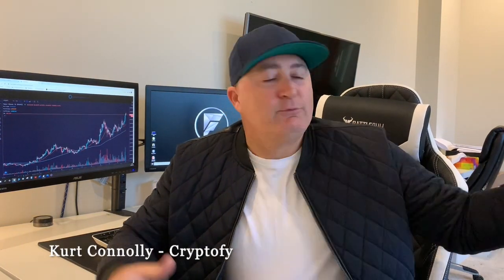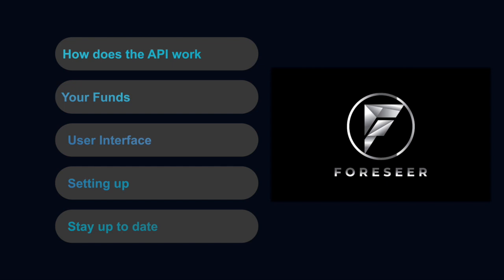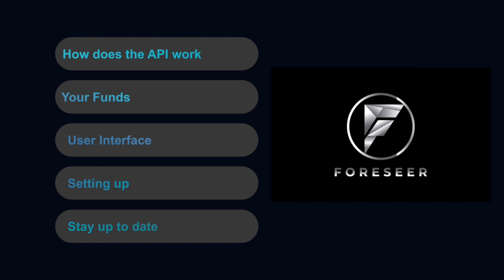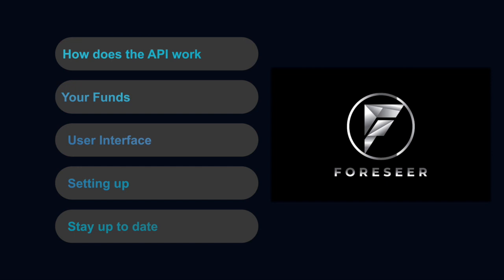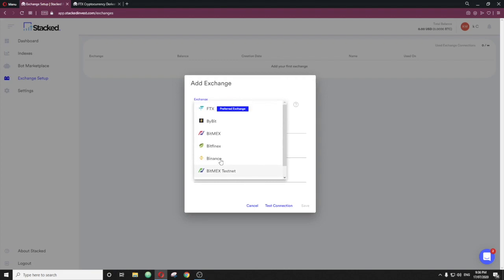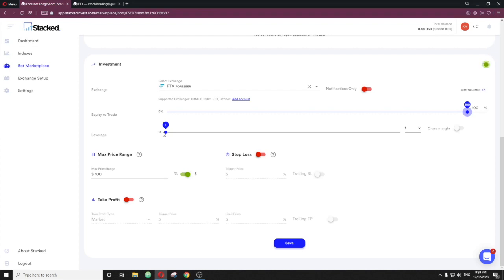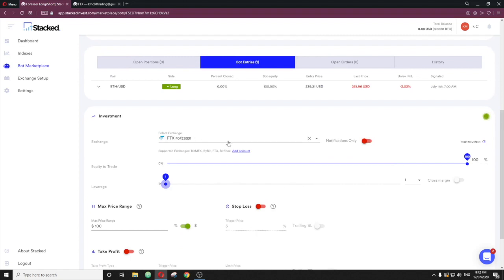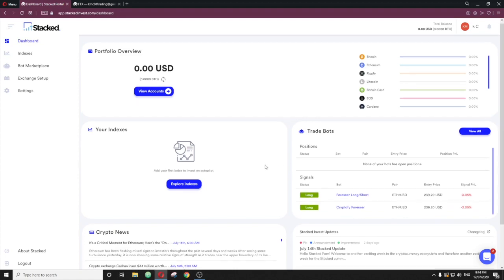Foreseer automated trading - Set up guide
This video covers how to setup the Foreseer bot and is only for those that are approved first hand in the first round, if you are interested in Foreseer, let us know in the comments below and we can guide you on how to be a part of the next round.